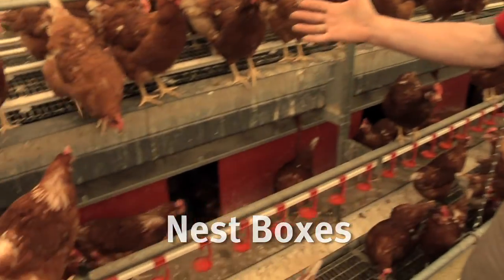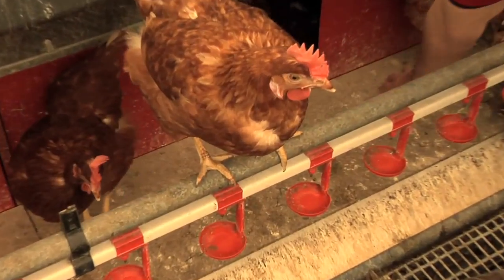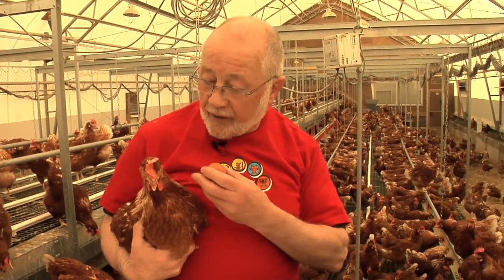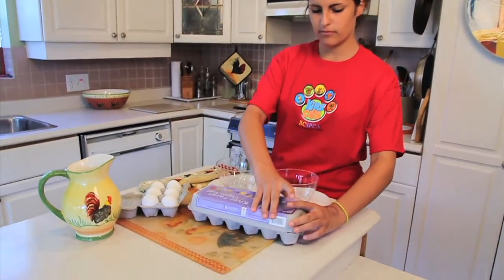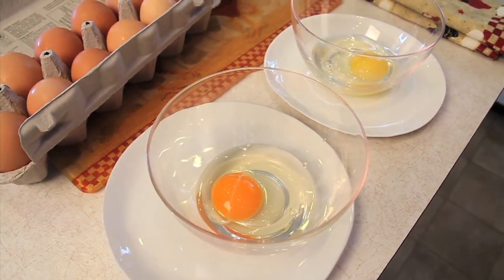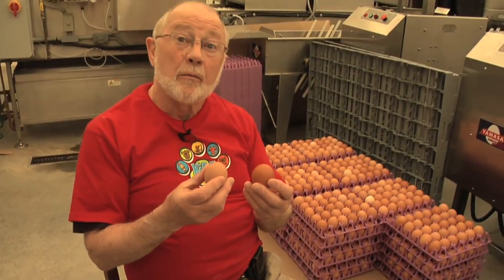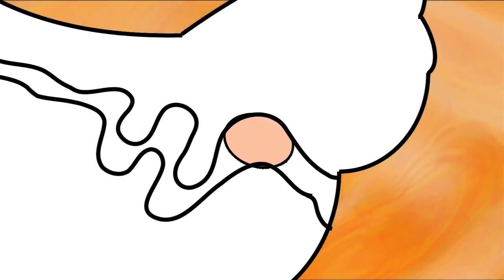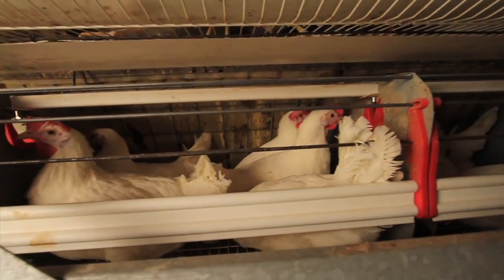7. Egg Facts .mov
"Cluck - The life of an egg-laying chicken" is a BC SPCA lesson plan that focuses on introducing students to farming practices, encourages them to think critically about where their food comes from, and teaches young people respect
for animals.  In this video, one of a 10 part series, children learn about facts about hens such as why some eggs are more yellow than others.  Produced by the BC SPCA Humane Education Dept. and i.c. productions.